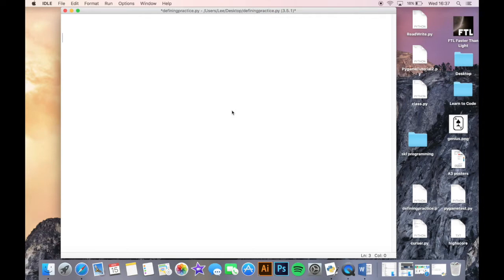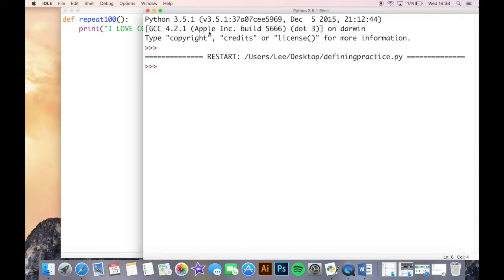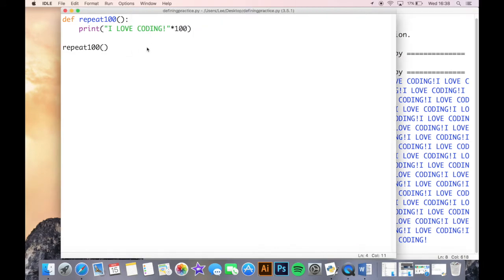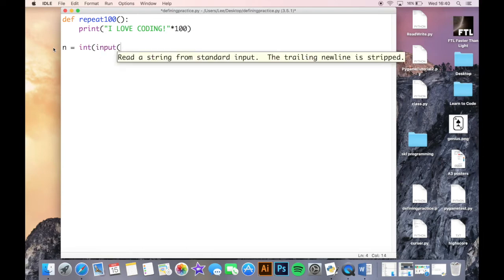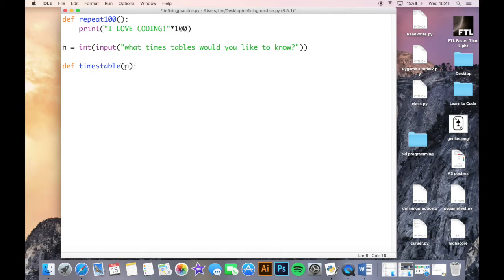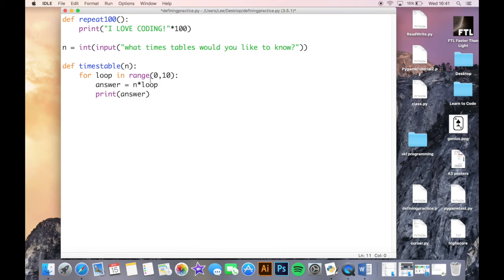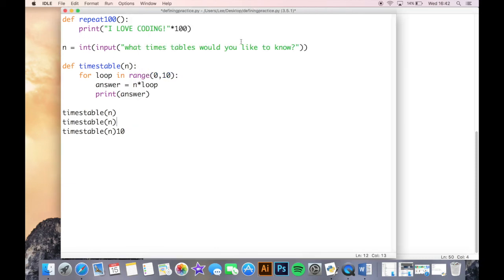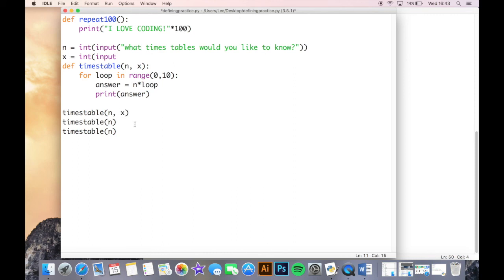Advanced Python (GCSE Level) - Defining a function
Defining a function